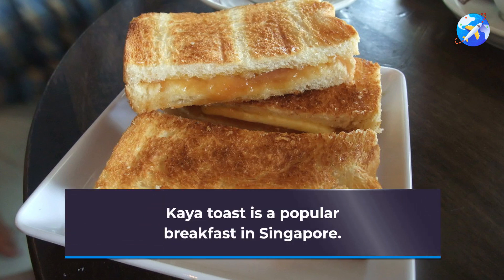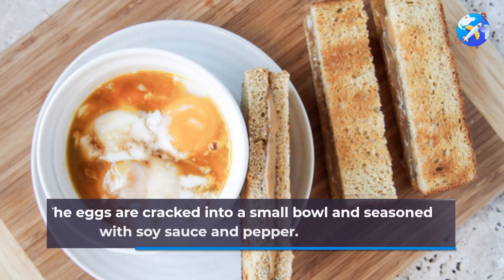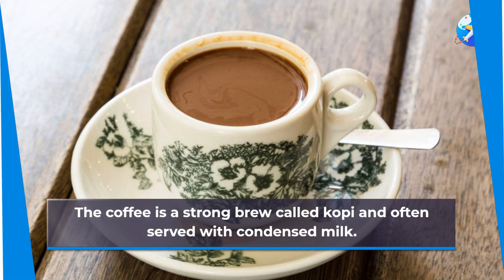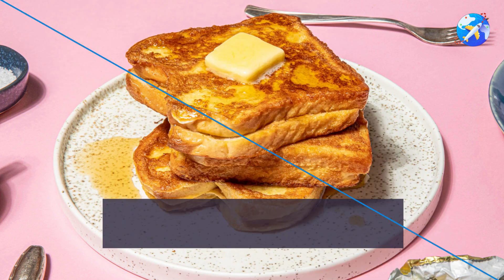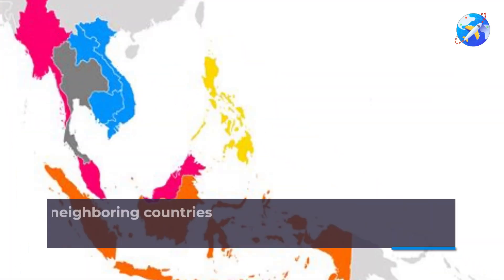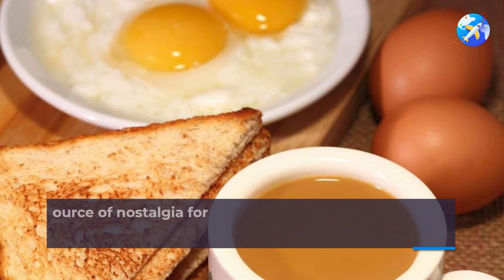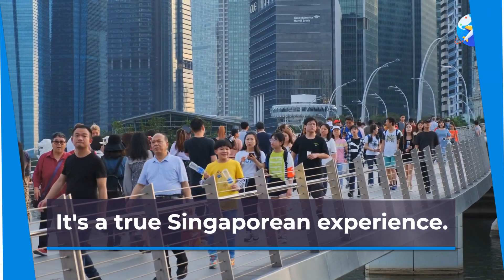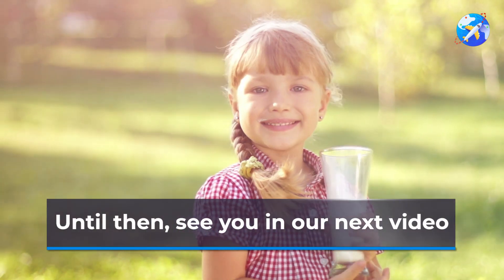Kaya Toast - A Singaporean Breakfast Staple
旅行:Kaya Toast - A Singaporean Breakfast Staple 新加坡早餐主食 (English Subtitle - 2分钟)